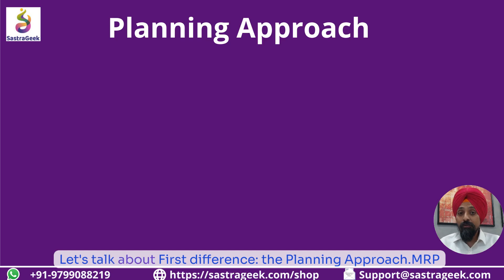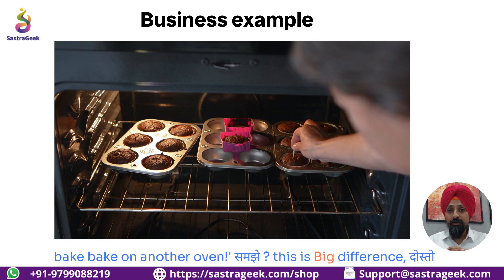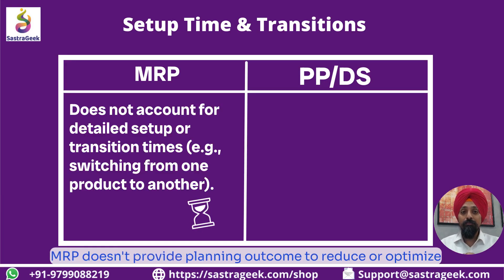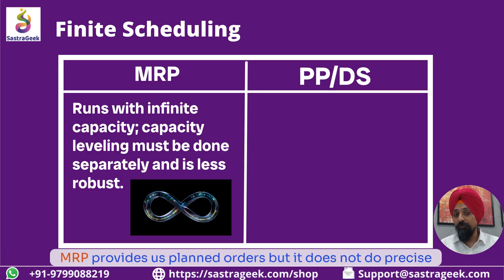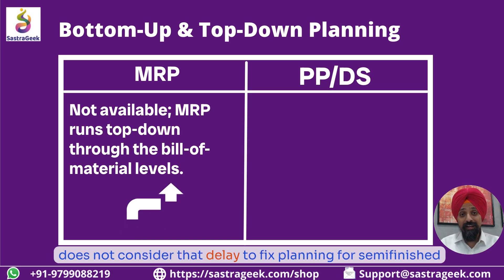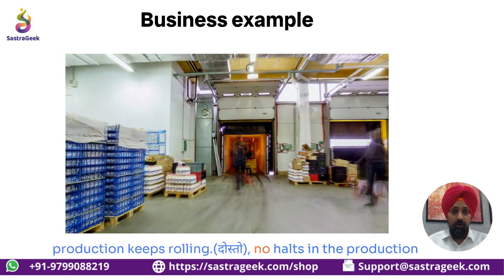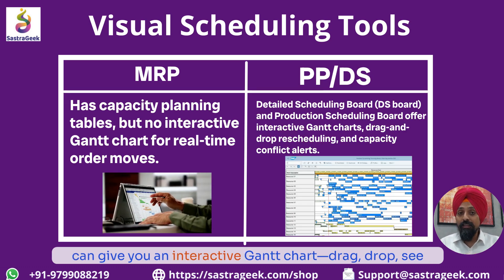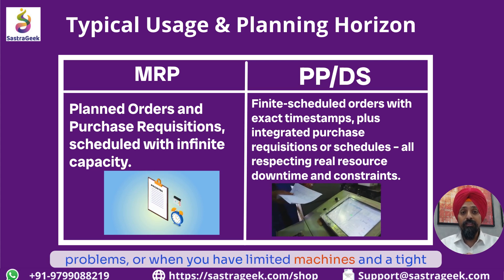MRP vs SAP PP/DS (Production Planning& Detailed Scheduling) Key Differences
MRP (Material Requirements Planning ) vs SAP PP/DS (Production Planning& Detailed Scheduling) Key Differences

Use the link below to check training details & get Enroll